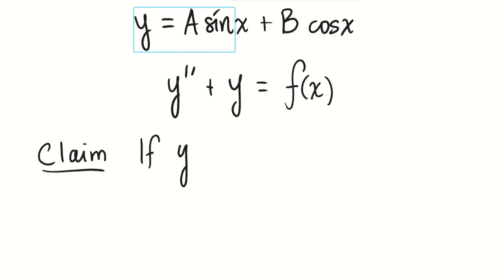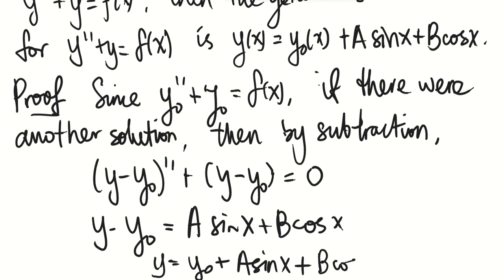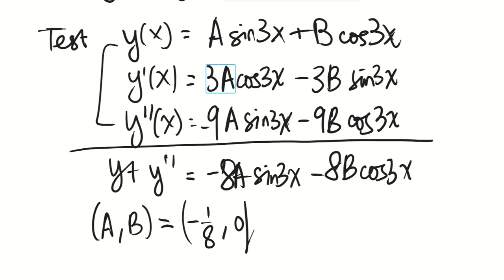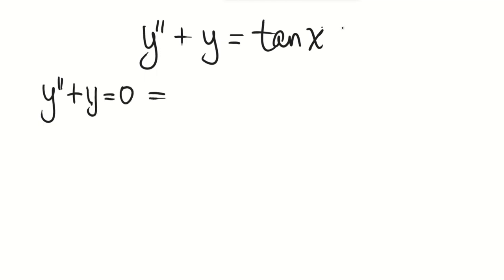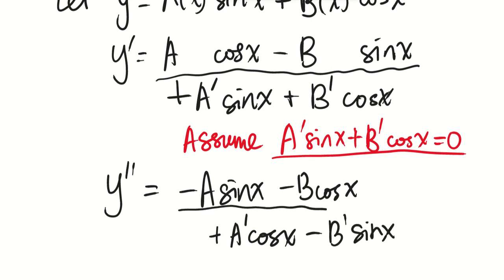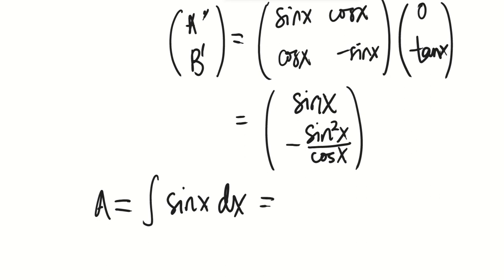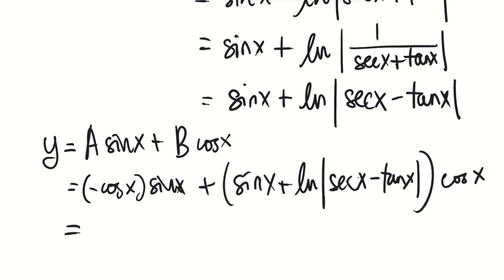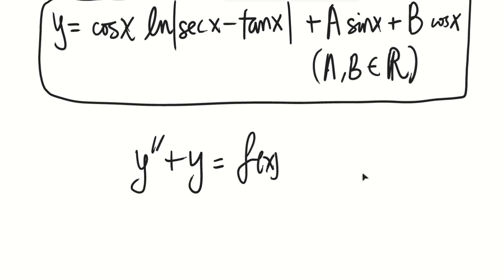Non-Homogenous Linear ODE without using Test Functions!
In this video we will solve y"+y = f(x) for general f(x)!

References:
- 'Differential and Integral Equations' by Peter J. Collins